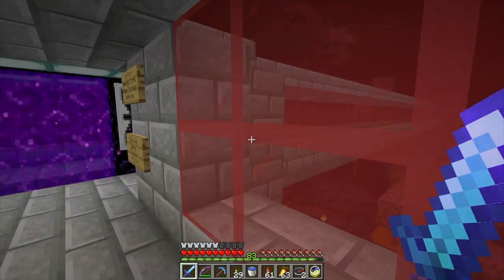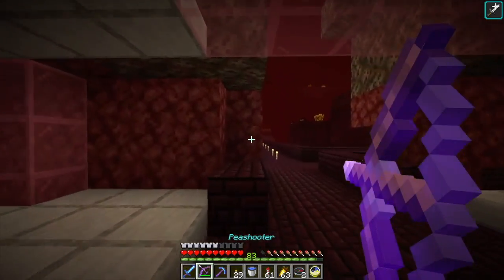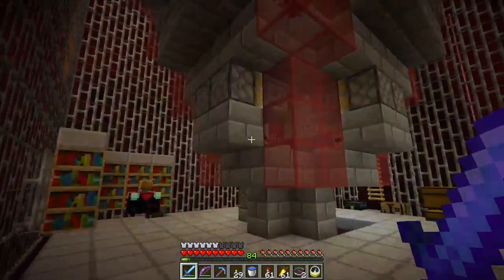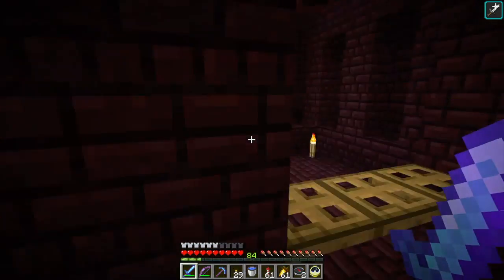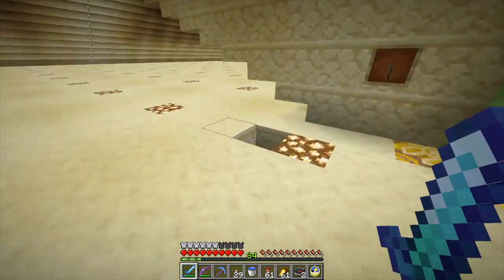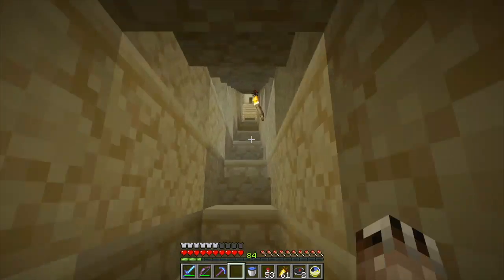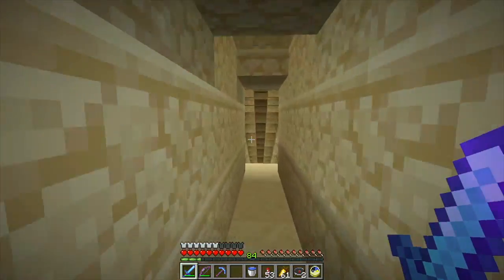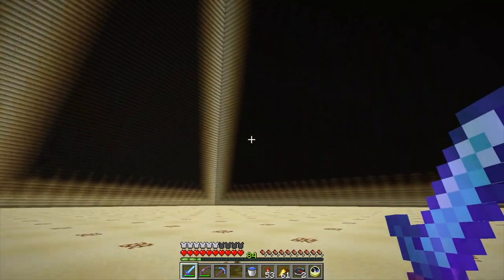Minecraft LAN Party! 2 Ep. 213 - Goin' South (World Tour Part 3)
We head to the southern regions - Taiga Island, the big dig, and the Great Pyramid.